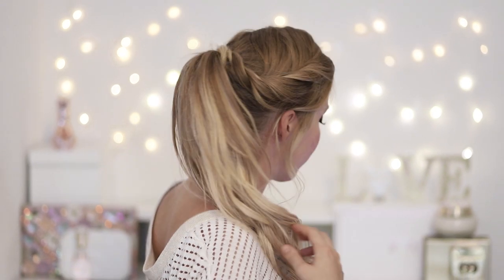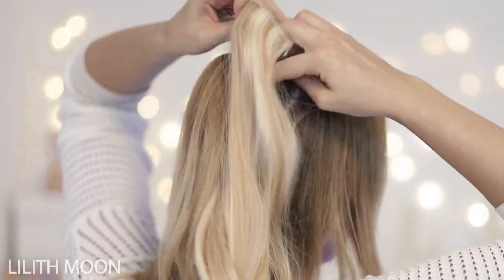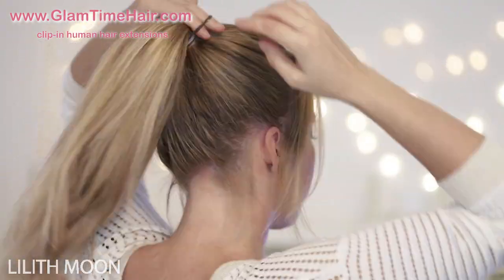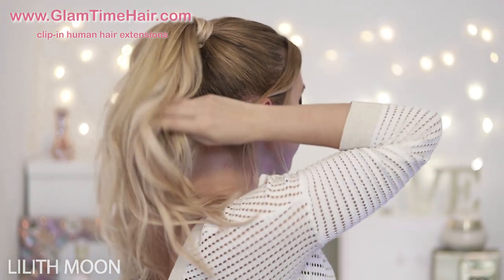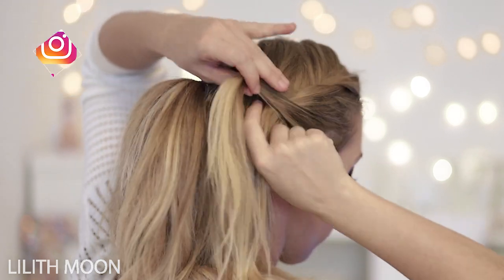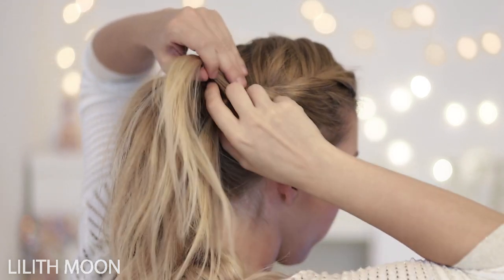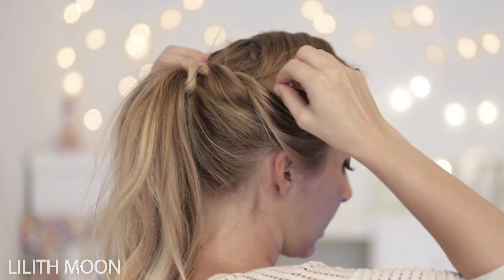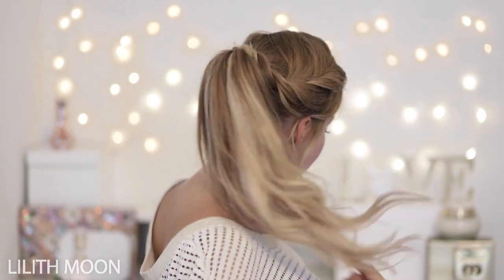Twisted ponytail tutorial - Hairstyle for medium and long hair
and get extra length and volume that you dream about

Welcome to another quick and easy hair tutorial for a everyday, without heat! In this video I'll show you step by step how to create beautiful french braided high ponytail. You can wear it to school, work, university, gym, date, meeting friends, going out for a party, clubbing. It looks cute, trendy and cool. It works for long hair and for medium length hair with clip-in extensions.

I'd love to see your recreations on Instagram with @LilithMoonLife